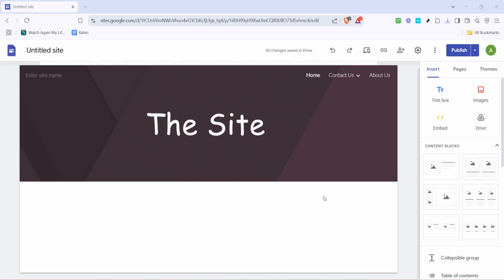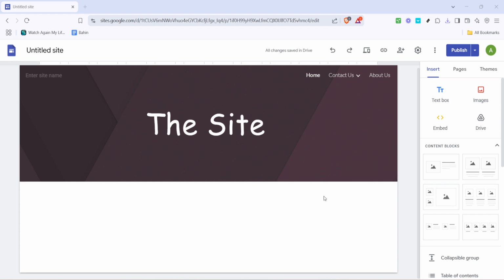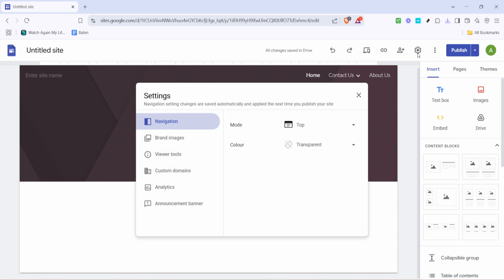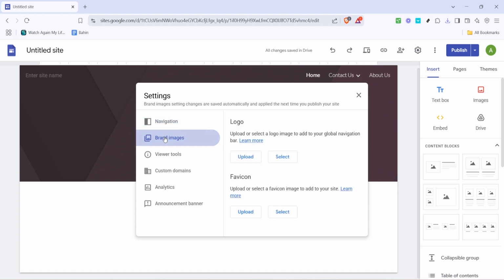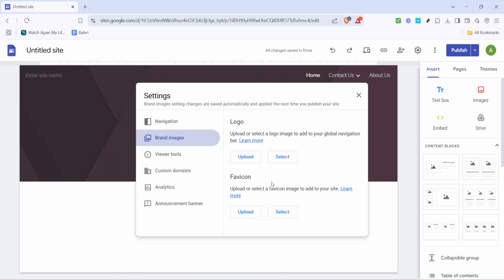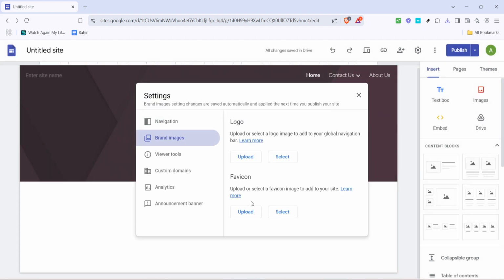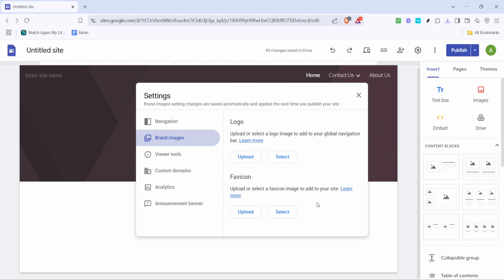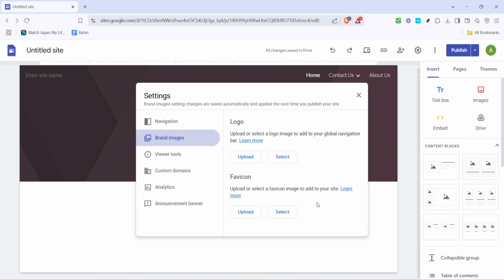How to Change the Favicon on Google Sites How to Add Favicon in Google Sites (Full 2025 Guide)